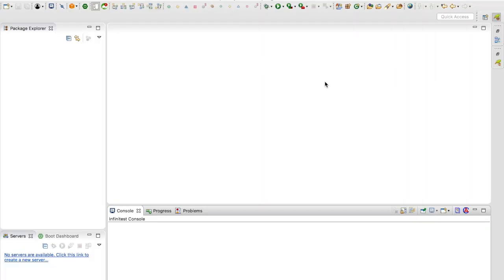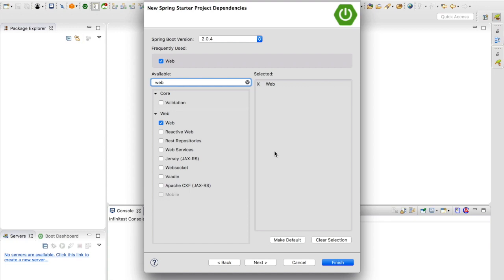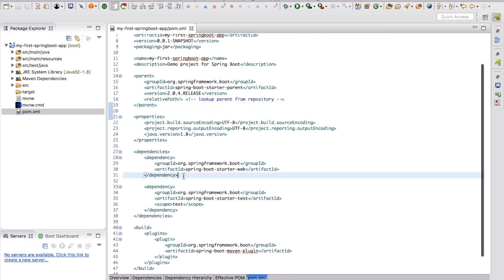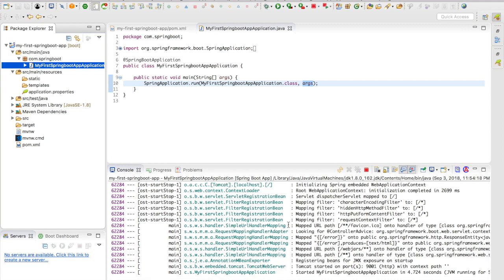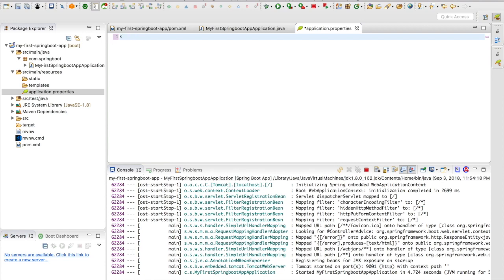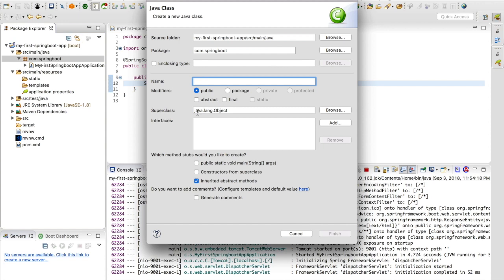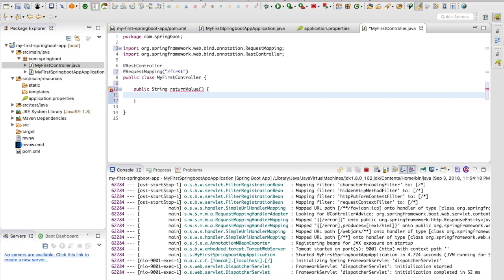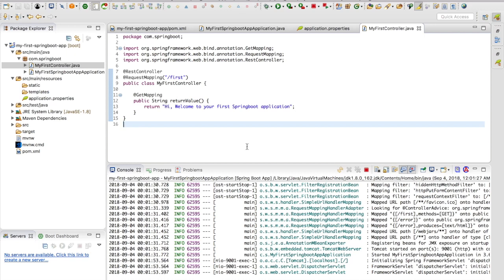Spring Boot - First Spring Boot Application | Simple Programming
A spring boot application can be created in three different ways

Spring boot initialize web interface

Spring boot using spring tool suite IDE

In course of time, you would become so comfortable you would not even use these to create springboot app, you can directly add the dependencies in pom.xml and convert it into springboot app

Since we are developing a web application, we will add the spring-boot-starter-web dependency.

@RestController combines @Controller and @ResponseBody – which eliminates the need to annotate every request handling method of the controller class with the @ResponseBody annotation